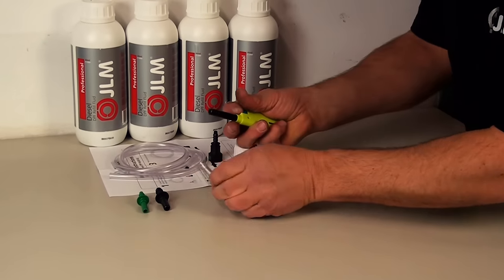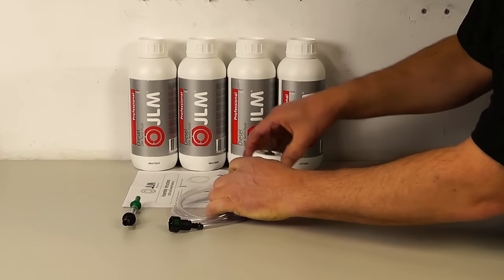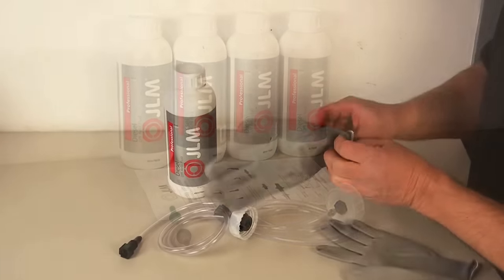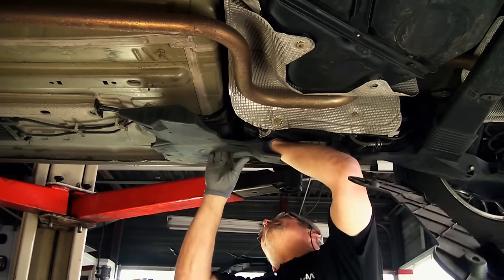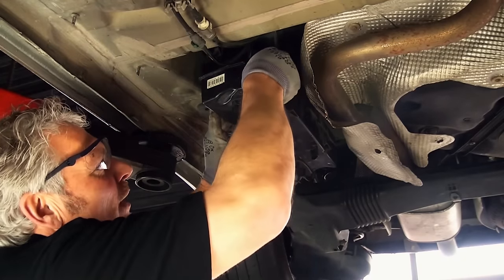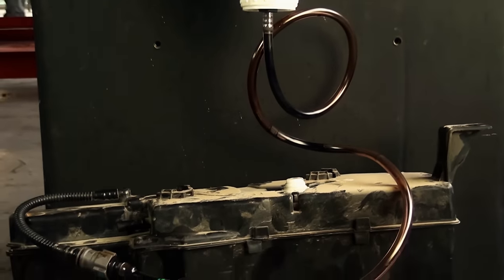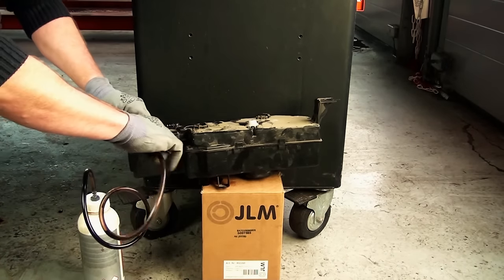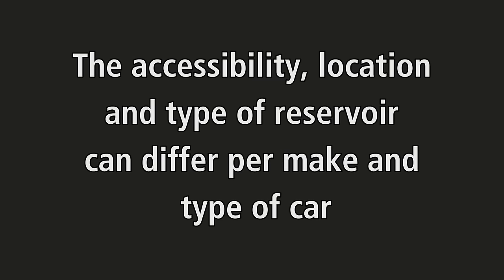JLM DPF Refill Fluid, how to top up regeneration fluid | ENG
Diesel DPF Refill Fluid is the universal alternative. Certain cars are fitted with a dosing system for a diesel particulate filter additive to improve the periodic regeneration of the soot particles accumulated in the diesel particulate filter.

This dosing system has a tank or bag that has to be topped up a number of times during the service life of the car. JLM Diesel DPF Refill Fluid is suitable for use in many models (built from 2000 onwards) from various car manufacturers. Not for AdBlue!
JLM DPF Refill Fluid can be used as an alternative for all currently known original part numbers for the manufacturers concerned.
The fluid is available in 1 litre packaging. When combined with the JLM DPF Refill Kit, cars that are equipped with an additives tank, as well as those with a reservoir bag, can be topped-up easily. In the latter case, you don't even need to replace the bag.

for more information about our additives and automotive service products.